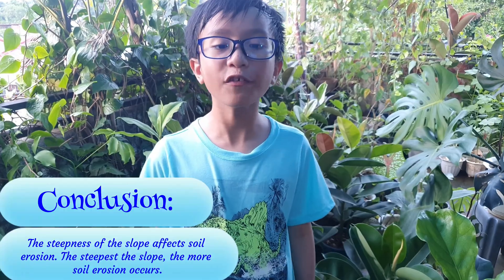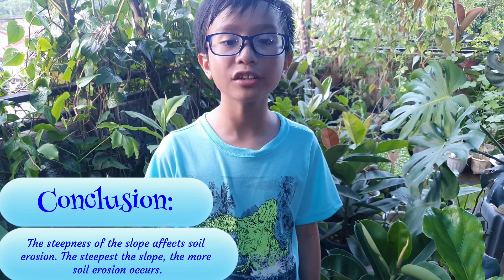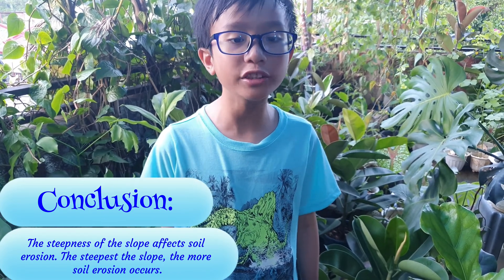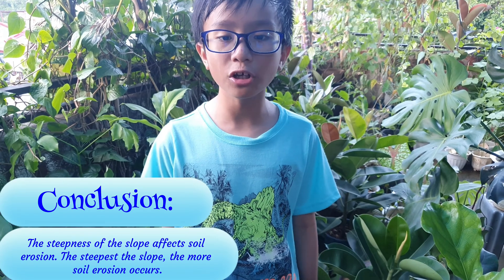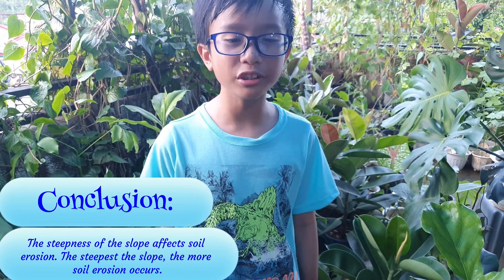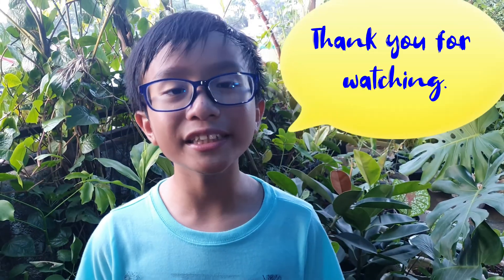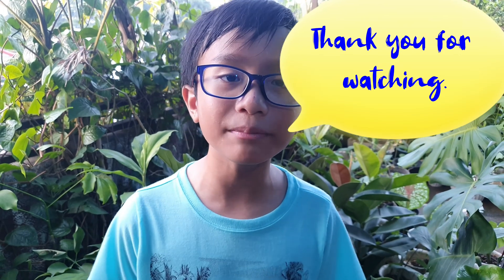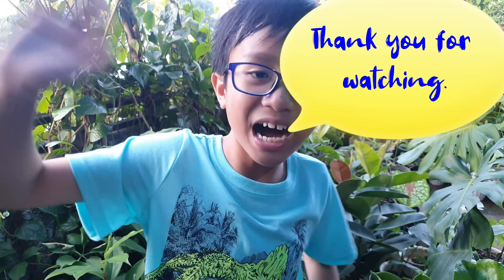Soil Erosion Experiment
The steepest the slope the more soil erosion occurs.